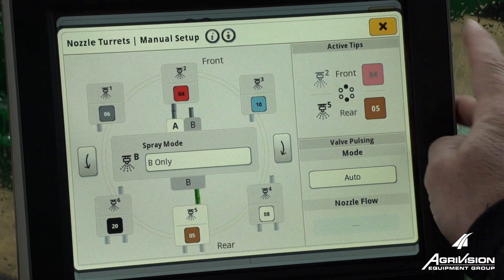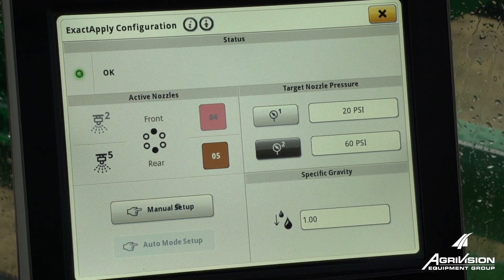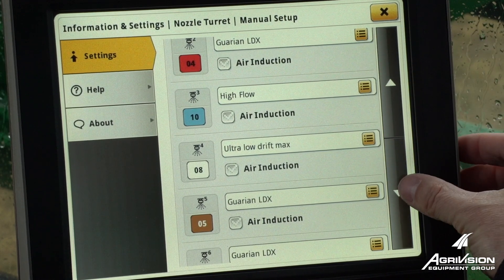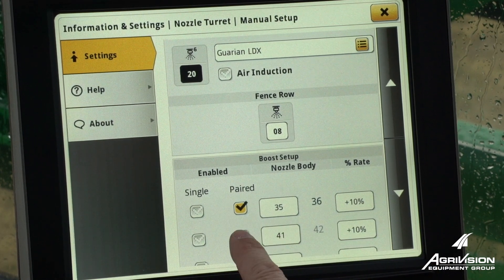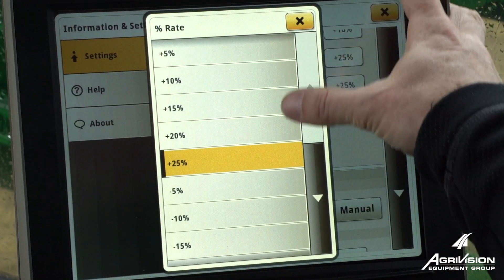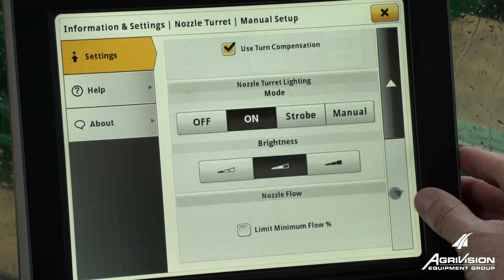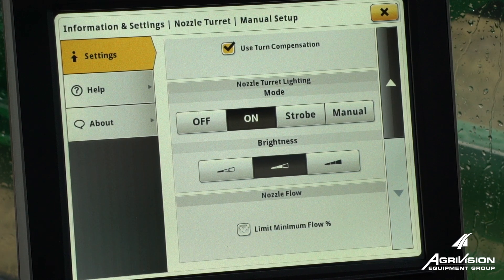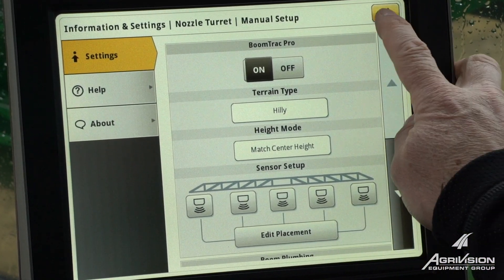AgriVision Equipment ExactApply Pulse Settings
John Deere Gen4 ExactApply